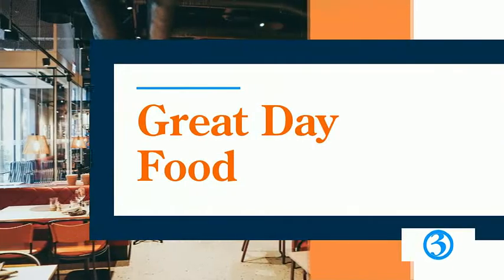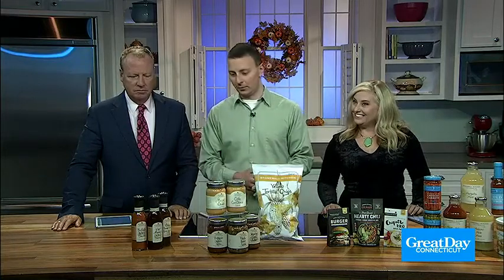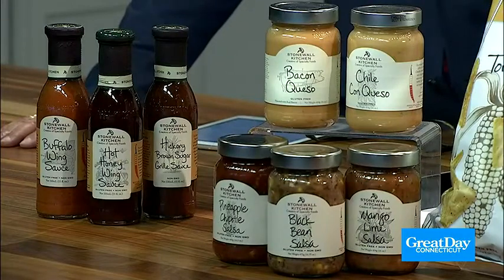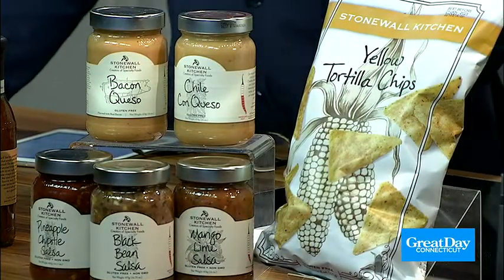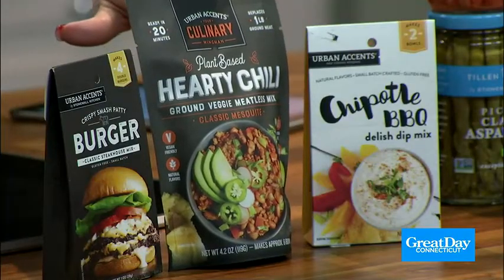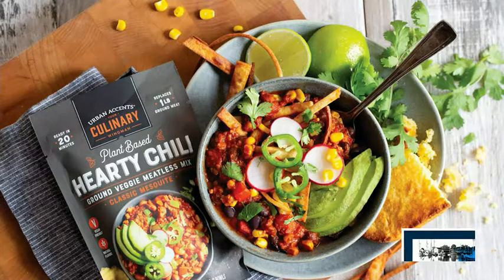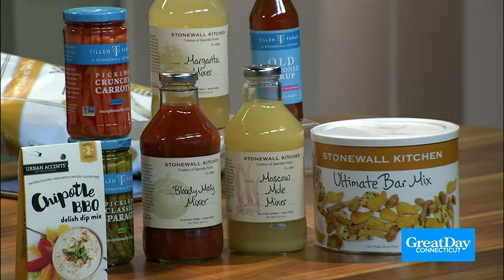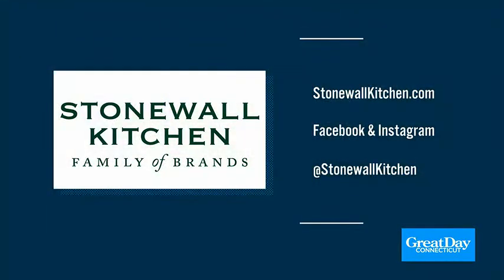GREAT DAY FOOD: Stonewall Kitchen game day cooking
Jacob Ouellette from Stonewall Kitchen has some ideas for game day snacks.